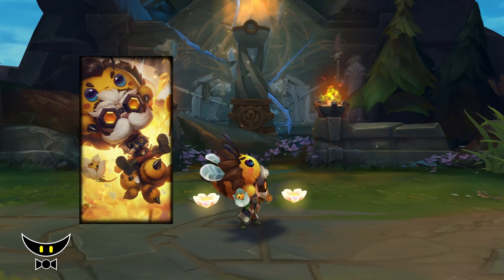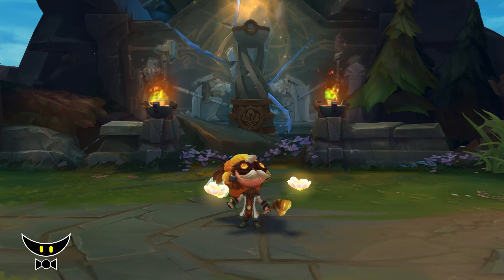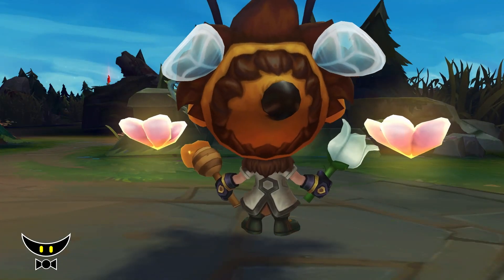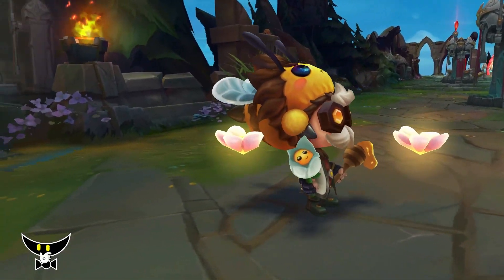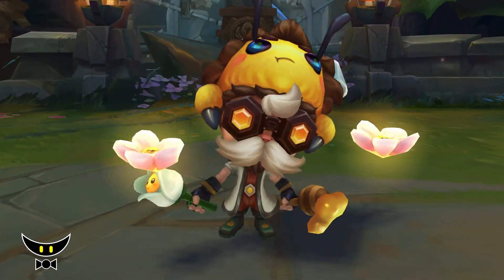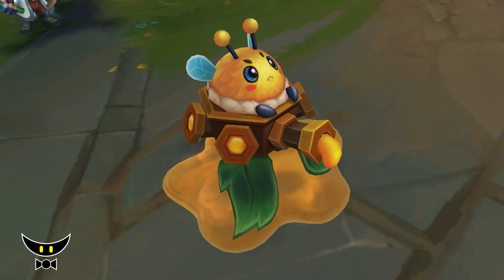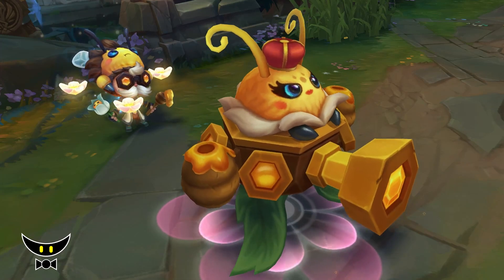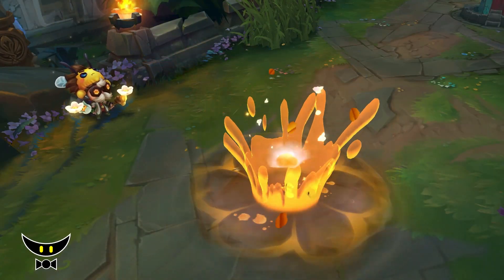Before You Buy Heimerstinger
Welcome to Heimerstinger Skin Review!